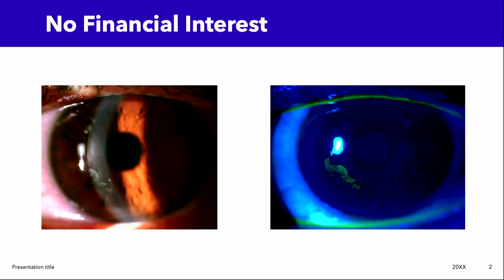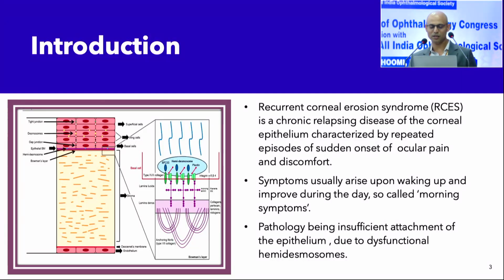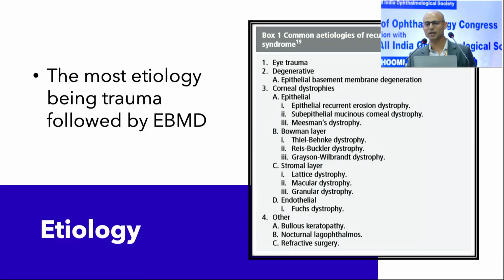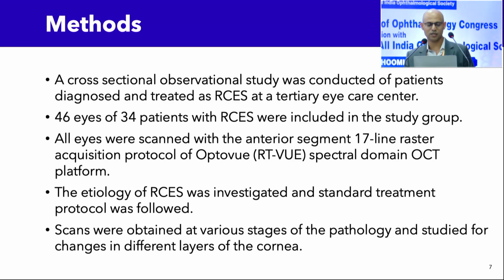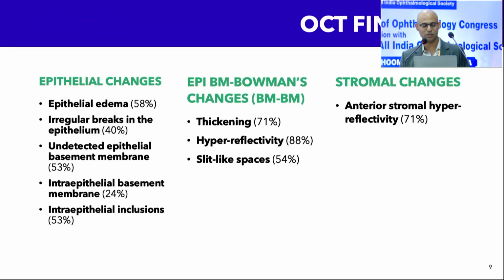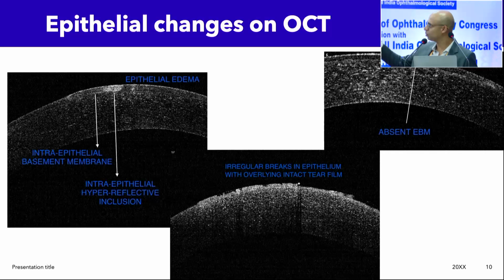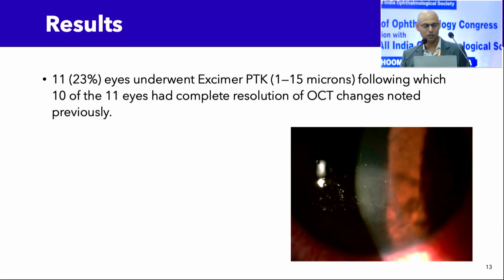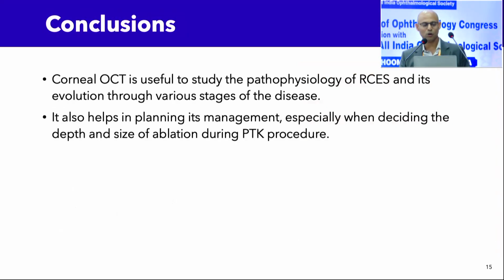AIOS2025 GP107 T Dr Rishi SWARUP As – OCT Finding in Recurrent Corneal Erosion Syndrome